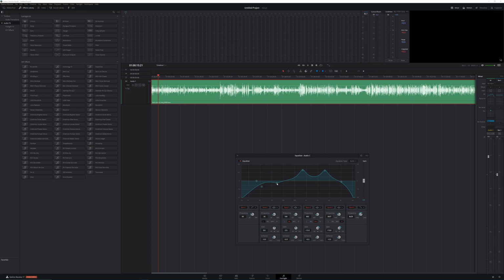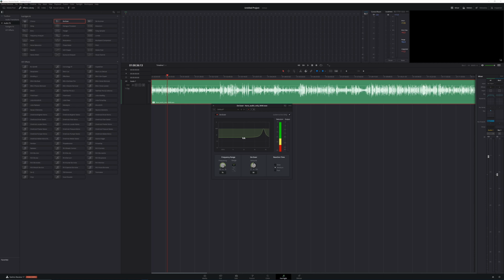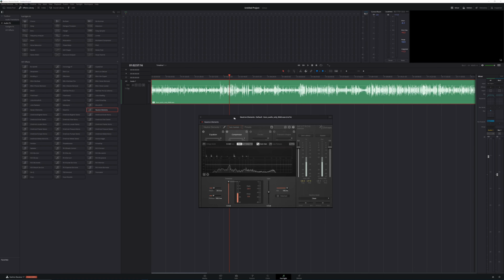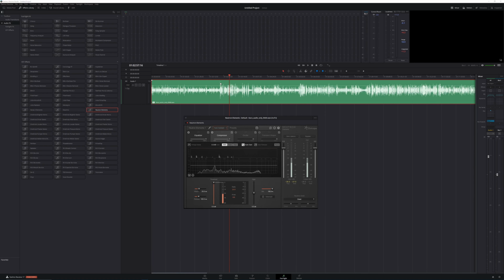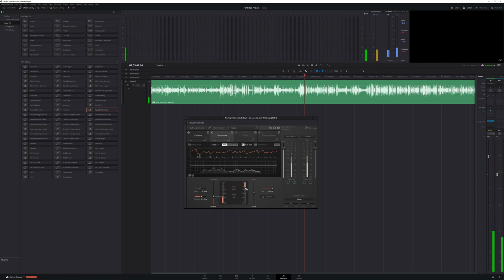How to Start a Podcast - Editing your Audio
FAQ
What do you use to film?: Sony A7Siii
What lens do you use?: Sigma 35mm F1.4
Editor?: Davinci Resolve